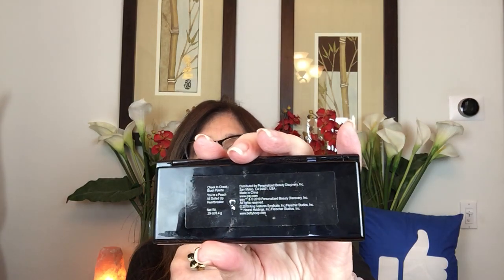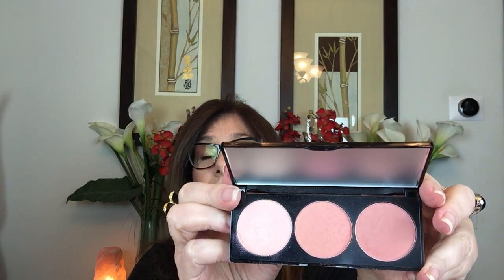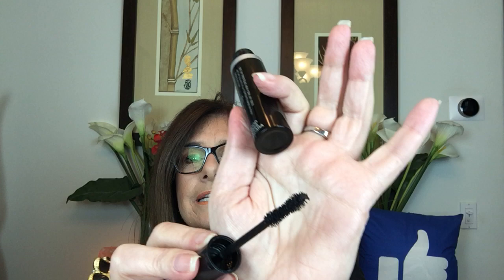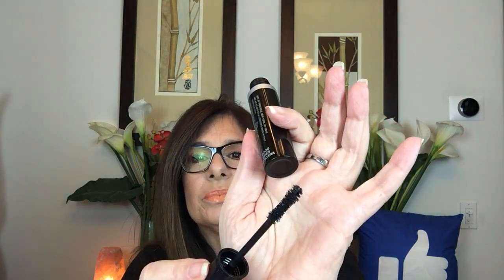Giveaway IPSY Duplicates in ULTIMATE October 2019 Subscription Box Betty Boop Theme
Rules;
_OPEN TO USA ONLY
(Make Sure your account is PUBLIC )
_Subscribe to my Instagram Truewants2
_Leave a comment on This Video saying you want to be entered in Betty Boop Giveaway with both your name and your Instagram channel name
1 Winner will be announced at the end of this month( October) 2019

How to Change your subscription privacy settings ( PUBLIC is what you need to be entered)

By default, all settings are set to private when you set up a YouTube account.
Make your channel subscriptions public or private
1. Sign in to YouTube.
2. In the top right, click your profile picture  .
3. Click Settings  .
4. In the left menu, select Privacy.
5. Under "Likes and subscriptions," check or uncheck the box for Keep all my subscriptions private or public
6. Click Save.